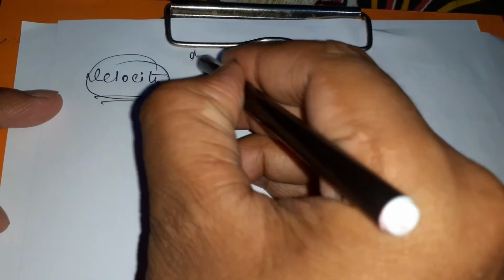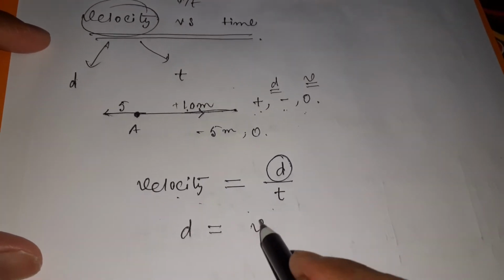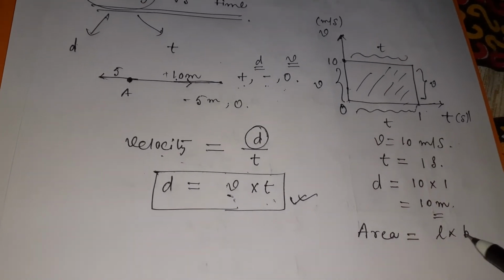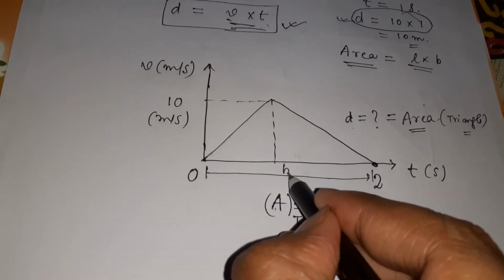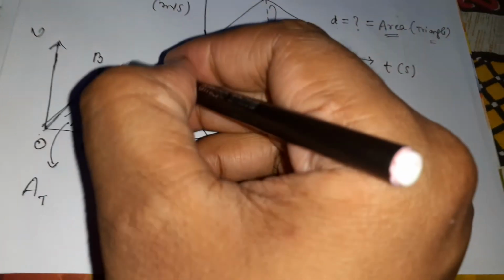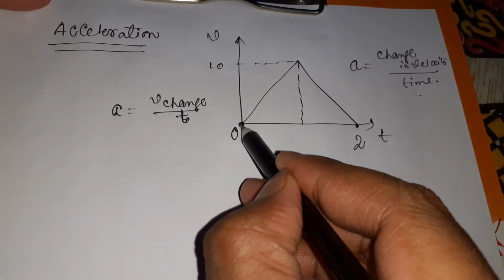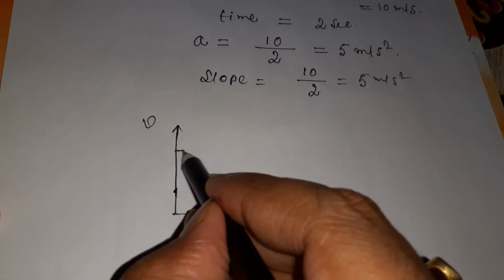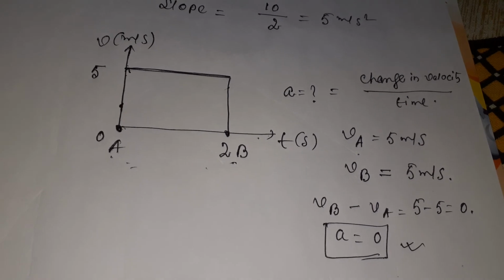23 May 2020